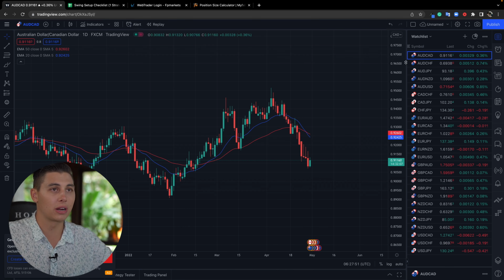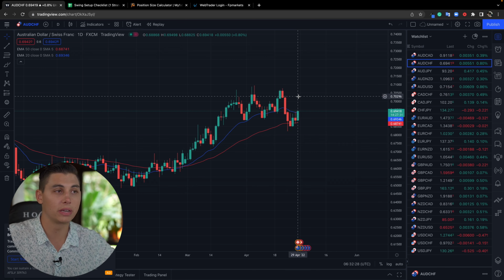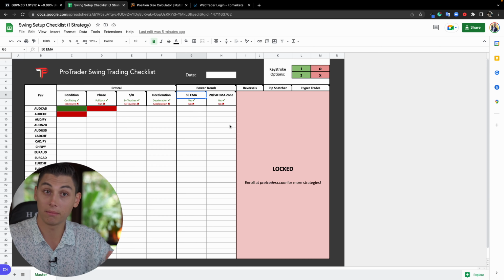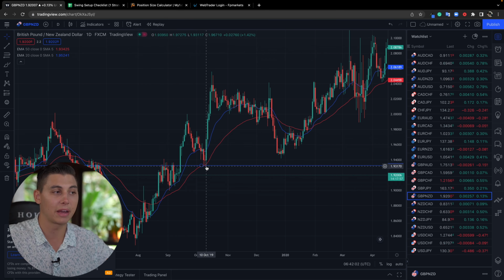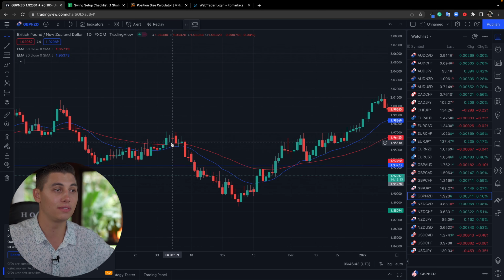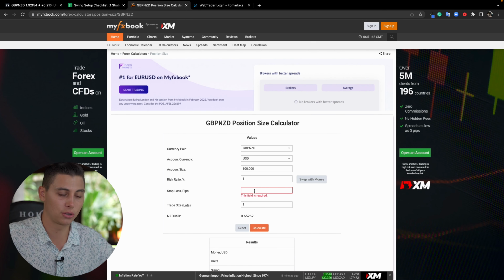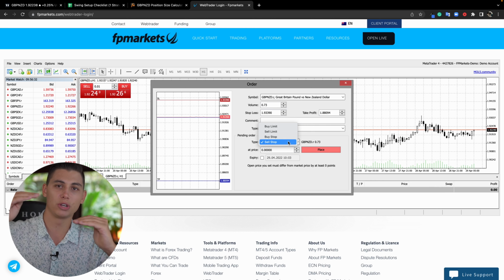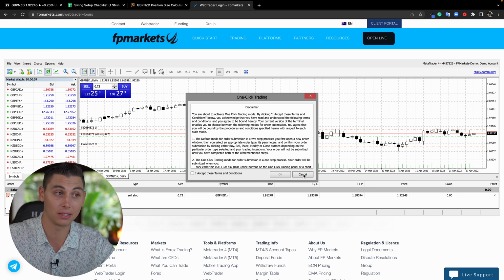Learn to Trade Like a Pro - Part 6 | How to Place Your First Trade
Welcome! In this video, you follow along so you can see how simple it can be to set up your first trade, using the system and strategies that we teach at Pro Trader X.

 This is the 6th video to a free workshop series that is meant to introduce people to trading. I've made this as simple as possible for beginners to follow along. If you've found this video, then you're at least one step closer to learning how to be a successful trader.

Please keep in mind that I am just briefly going through these concepts - I go into more depth on my website (in the full curriculum).

If you're an intermediate or novice trader and looking to work towards trading for a living and living life on your own terms, you can skip to the in-depth course (on a free trial)

While different from the slack channel that comes with your membership, we also have a Facebook group that you can join for valuable trading information and discussions

TIME STAMPS
0:00 Intro
12:28 Analyzing support and resistance
16:00 The path of least resistance, explained
21:05 Calculating position size accurately
24:30 Inputting our trade as a new order
27:25 Sell stop, buy stop, buy limit, and sell limits explained
29:48 Setting a trade expiry
30:32 Double checking after putting in a trade order